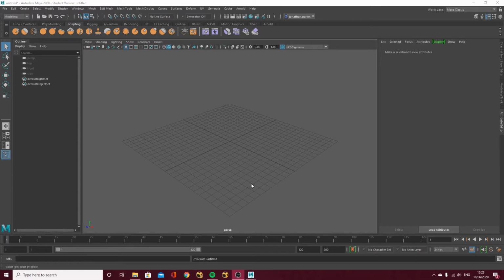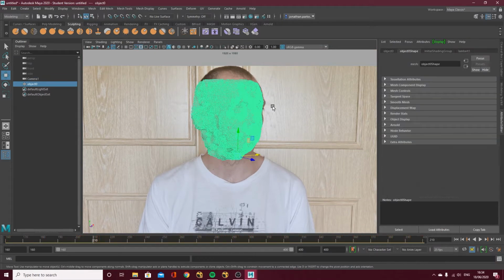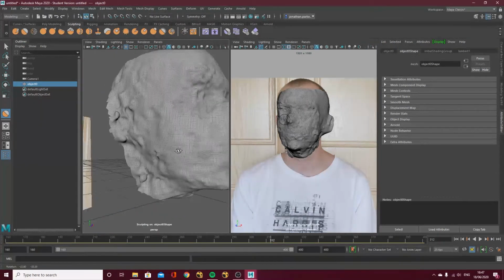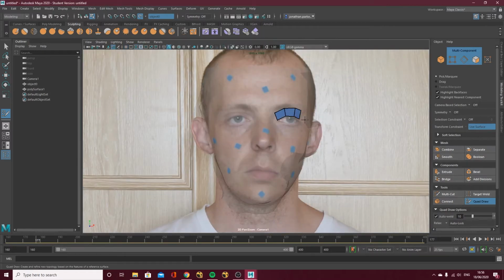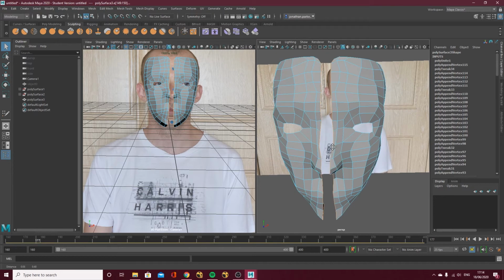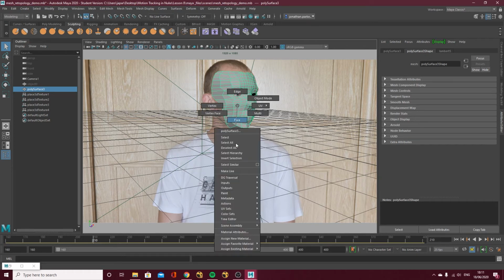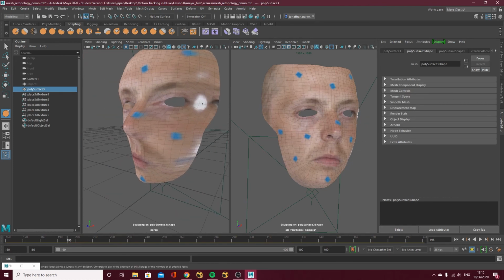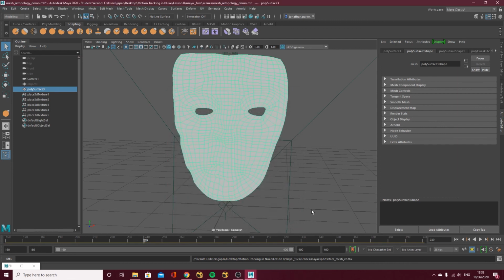Facial Tracking in Nuke and Maya | Lesson 6 | Retopoligising our mesh in Maya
In the sixth installment of the Facial Tracking in Nuke and Maya series, we will take a look at retopoligizing our mesh in Maya and exporting the mesh back into nuke to add a texture to the face.

Frames used 160-400
Footage will likely not playback in media players due to the size so take straight into Nuke and export as an image sequence. Explained in Lesson 1

00:18 Setting up the scene and importing
02:41 – Using Soft Select to align our face mesh
07:12 – Smoothing the mesh
08:45 – Soft Select aligning Pass 2
09:52 – Retopoligising the mesh
14:11 -  Mirroring and combing the face the mesh
17:12 – Aligning the Left side of the face mesh
20:11 – Sculpting the final touches using the projection method
25:21 – Setting up our UVs
27:10 – Setting up the scene ready for export
27:30 – Exporting the mesh from Maya as an obj and fbx